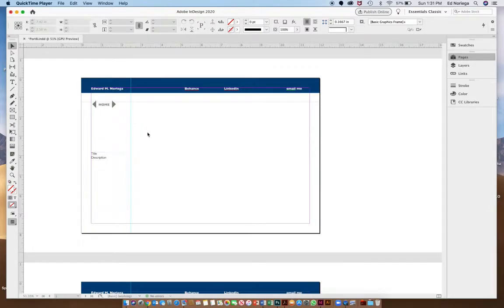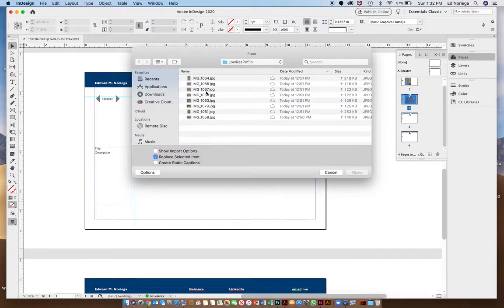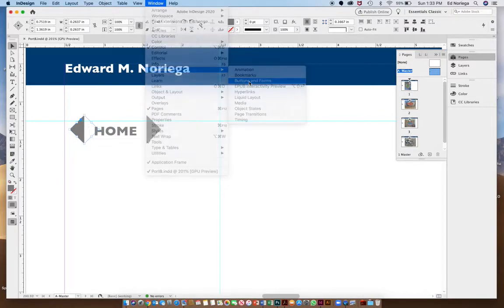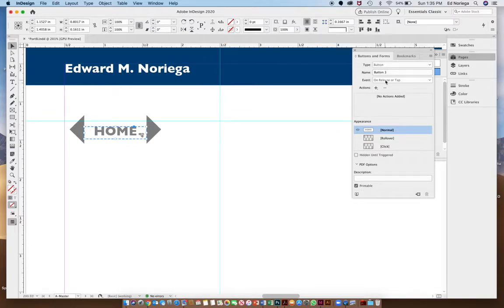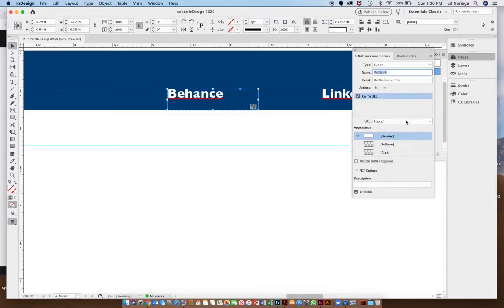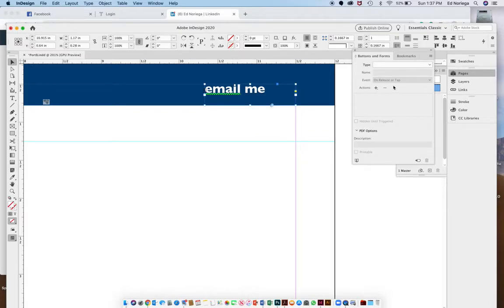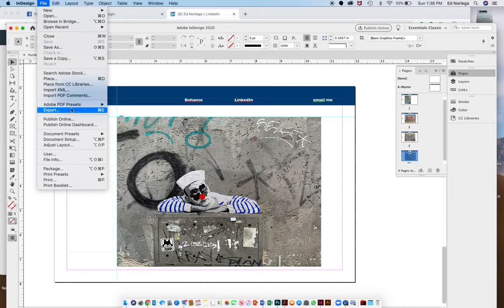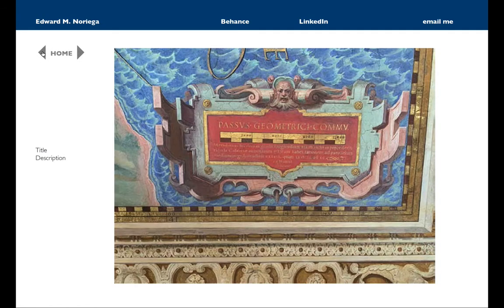E Buttons and Viewing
Making your portfolio Interactive